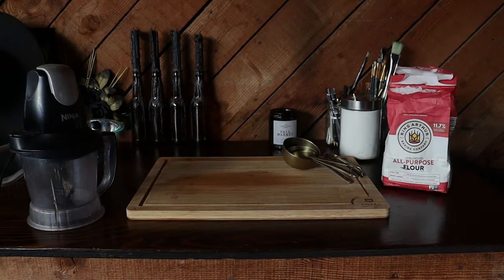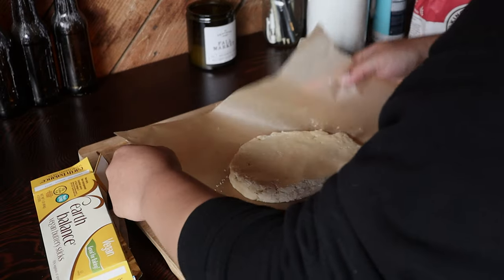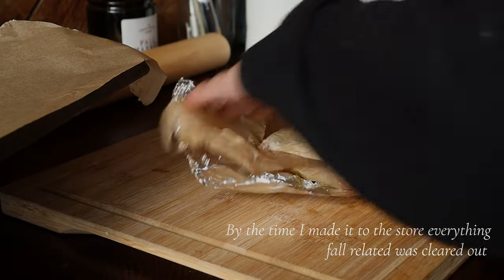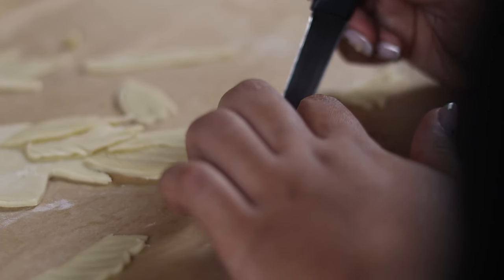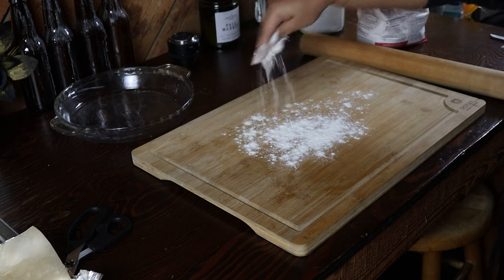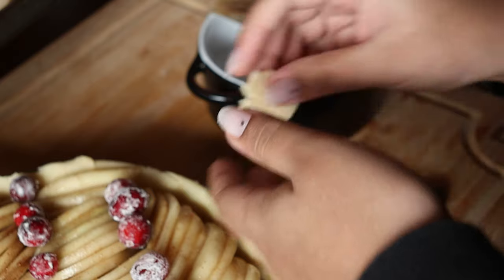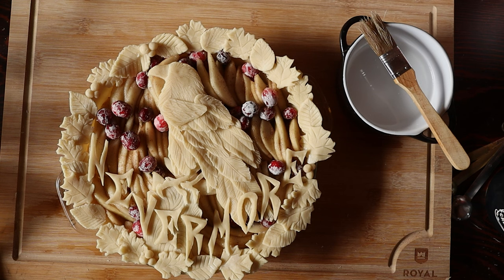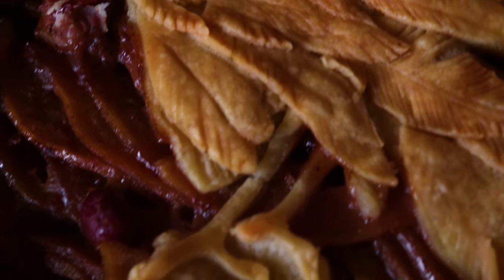The Raven Pie | How to Decorate a Pie for Fall 🍂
The Raven Pie | How to Decorate a Pie for Fall 🍂 | Today we are going to do some autumnal baking and pie decorating. I had this idea a few months back to make and decorate a pie as an ode to Edgar Allen Poe. Join me as I make a pie inspired by the treasured poem The Raven. This pie is made up of layers of feathered pie crust to create a raven, eerie font displaying "Nevermore", an autumnal leaf boarder and filled with a spiced pear and cranberry filling, perfect for this autumnal season, Thanksgiving or Friendsgiving. As always, everything that I bake is vegan so if you're interested in vegan baking, pie decorating, baking as art and creative baking I hope you'll join along as I detail my process and give you some baking tips and tricks along the way.